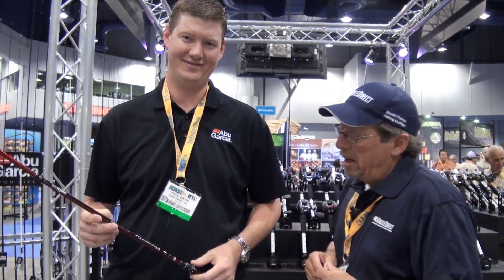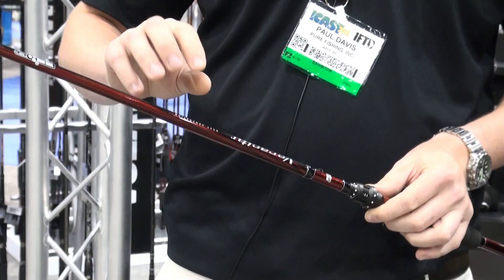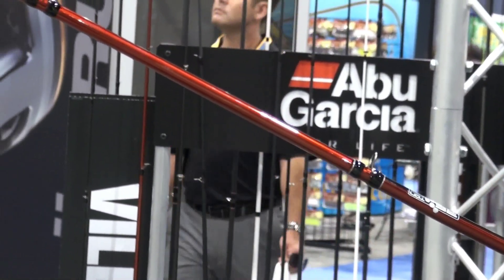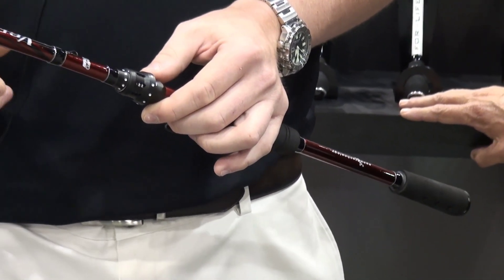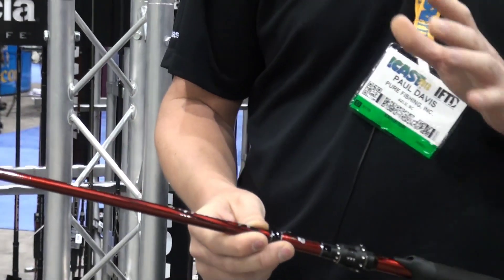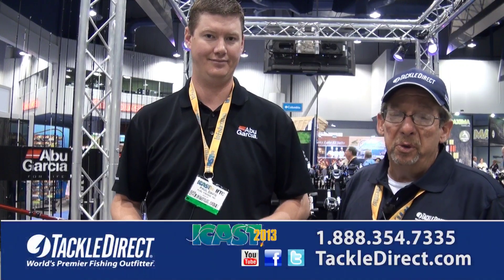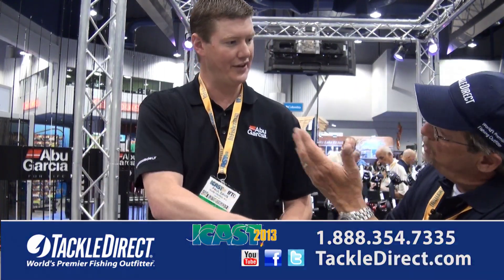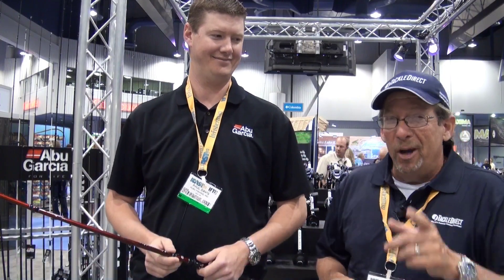Abu Garcia Veracity Rods at ICAST 2013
Captain Ed Berger from the TackleDirect Pro Staff and Paul Davis from Abu Garcia discuss the features of the Abu Garcia Veracity Rods at ICAST 2013 in Las Vegas.